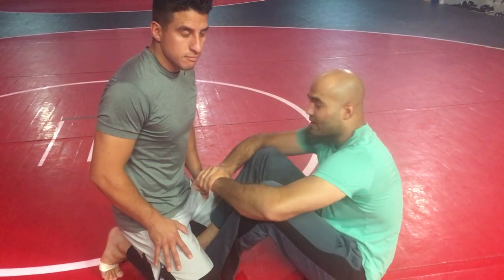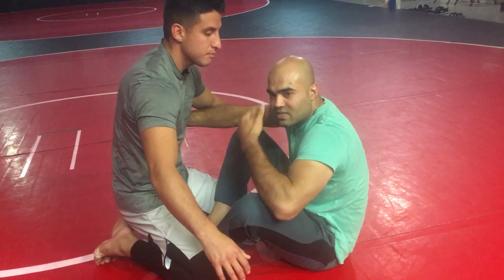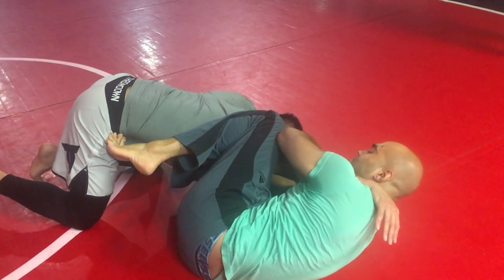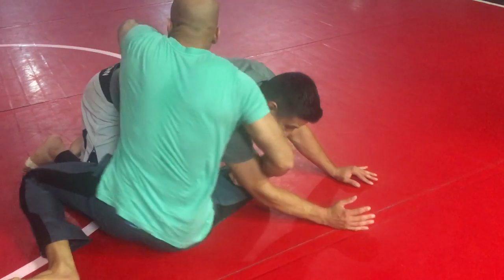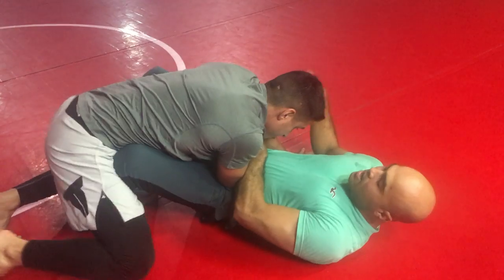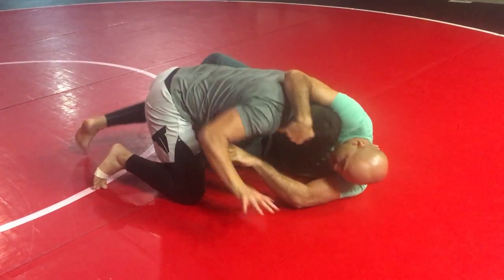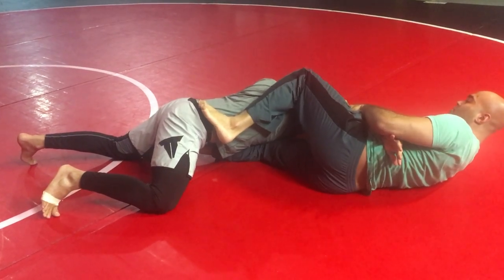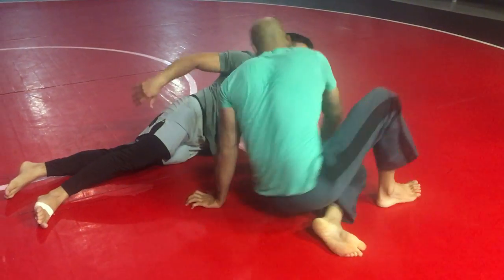Four Attacks from Butterfly Guard (JiuJitsu) and get the Finish.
This is where you come to learn effective basic, moderate and advance Brazilian Technieques. My name is Sachin Bhat and I have been training in various martial arts for the last 17 years plus. I have competed in Mixed Martial Art fights with 3-0-0 as well as many Brazilian jiu-jitsu competitions and won several medals. I am passionate about martial arts and love to share my knowledge to someone who has the same desire to learn as I did when I got started in the martial art journey. Please make sure to practice these techniques in a responsible manner and/or with supervision of your instructor. Some of these techniques are dangerous and could seriously hurt or kill someone.